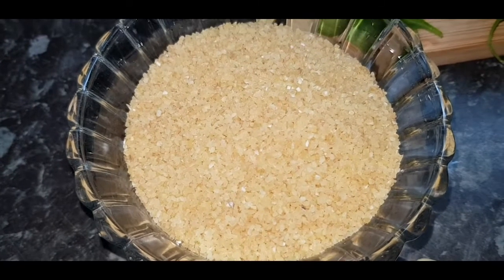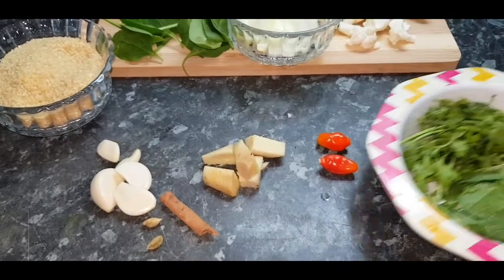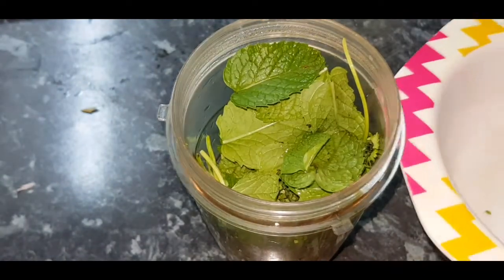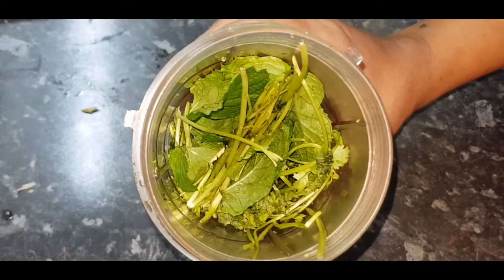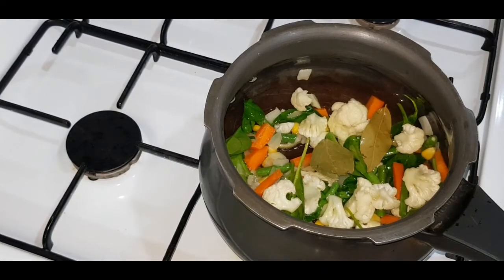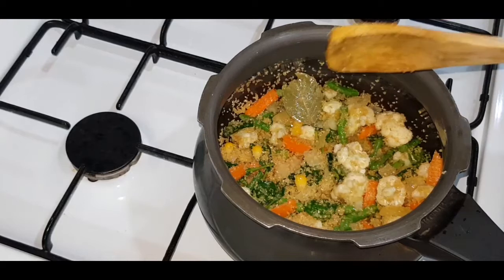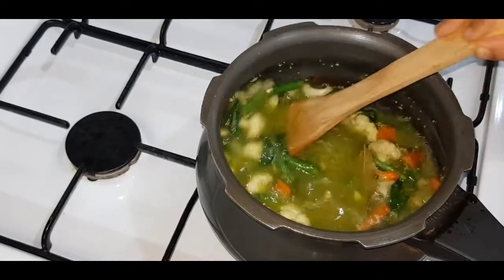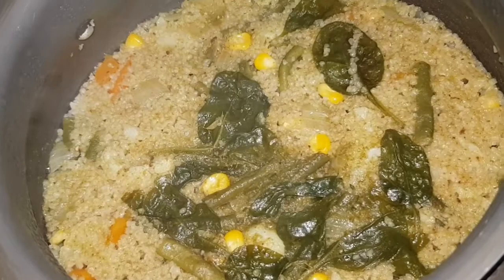How to make Broken wheat pulao | Dalia pulao | Lapsi rava pulao | Broken wheat pulao recipe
Broken Wheat in itself is very healthy, with lots of fibers in it which is very very good so today thought of mixing it with spicy masala and loads of veggies... but never knew whether it will work or no so just made small quantity and i was so surprise to see how beautifully broken wheat absorbed all the flavours of masala and gave a delicious pulao..

so here is broken wheat pulao, very healthy and its too good for weight loss and very good substitute for Rice..

Recipe for broken wheat pulao:
Ingredients:
Broken wheat - 1 cup
veggies of your choice

For grinding:
Garlic - 5 to 6 ( i have used big ones)
Chilli - 2 ( i have taken spicy variety)

If you like my video do try it out and leave your feedback in the comment section.

You can follow me in Instagram and facebook also

Thank you/ Namaste